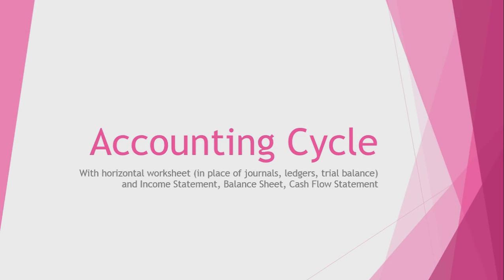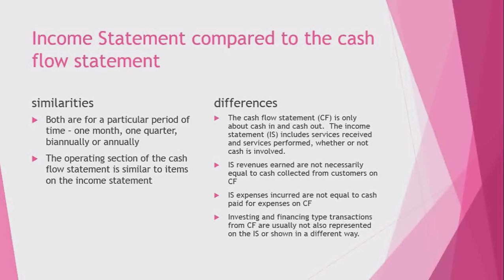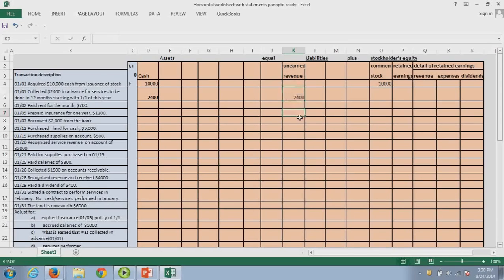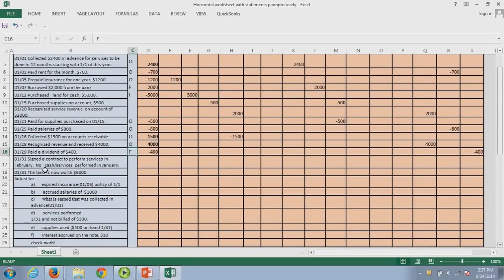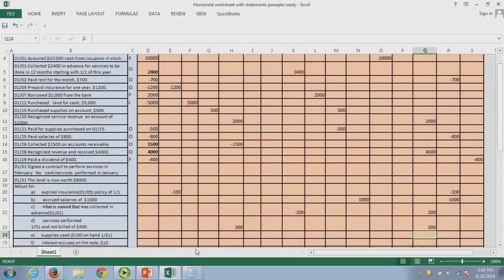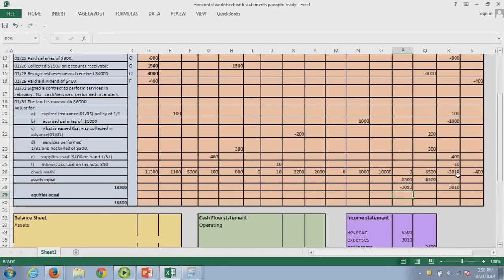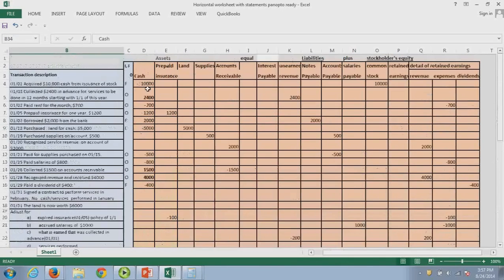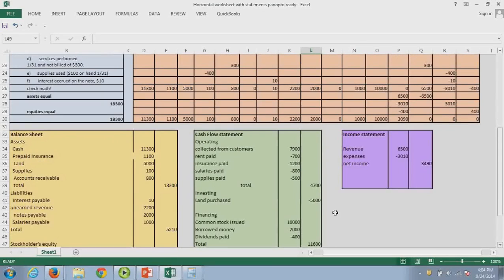Horizontal Worksheet Income statement Balance sheet Cash flow statement default fd3d730a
Demonstration of the impact of transactions on the financial statements without journal entries